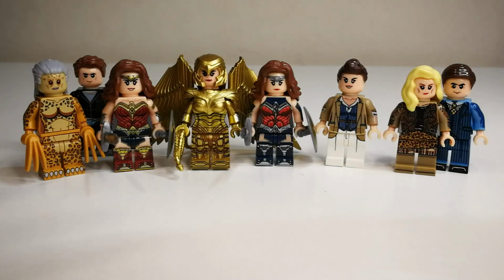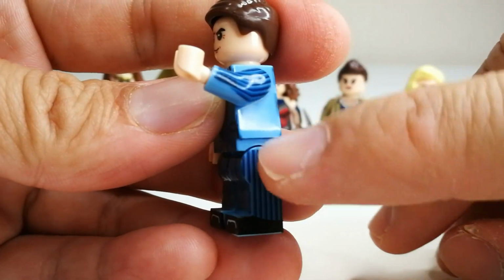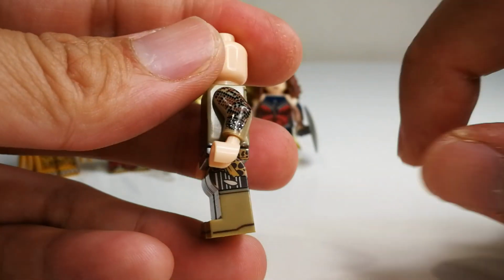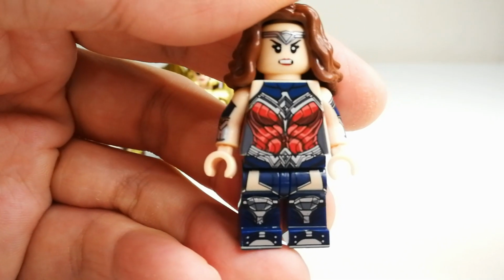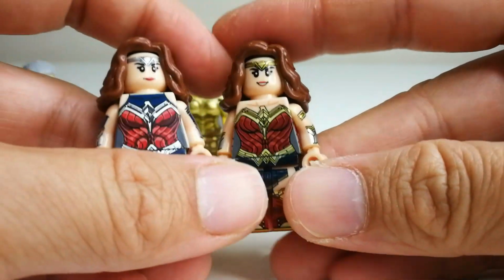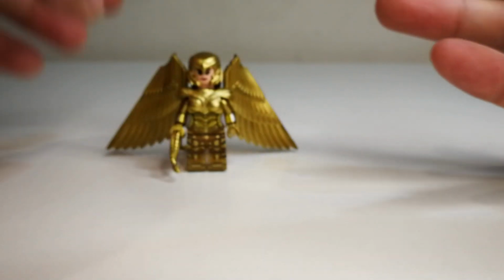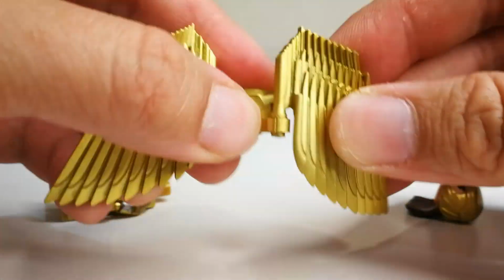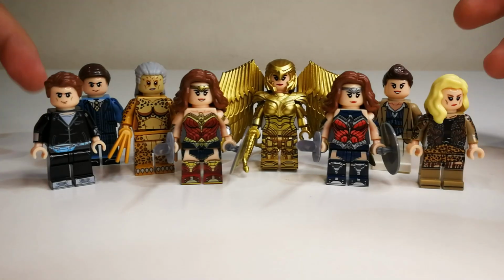WM Blocks Wonder Woman 1984 Minifigures - WM6100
Lets take a look at WM Block's Wonder Woman 1984 minifigures. Featuring excellent body printing and also a very beautiful Golden Armor for Wonder Woman. Amazing set!